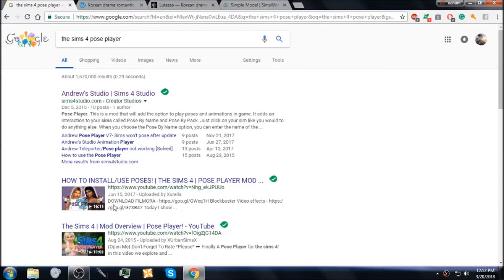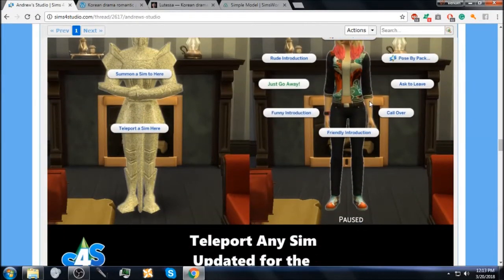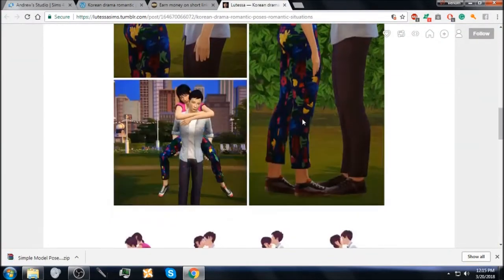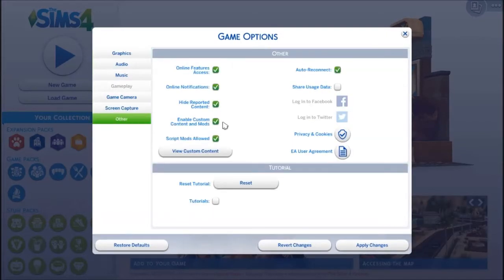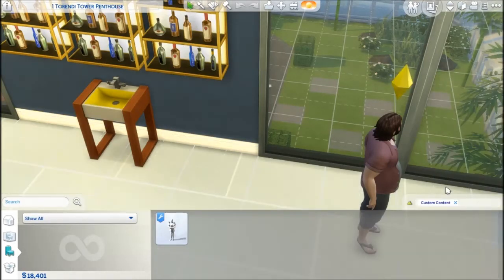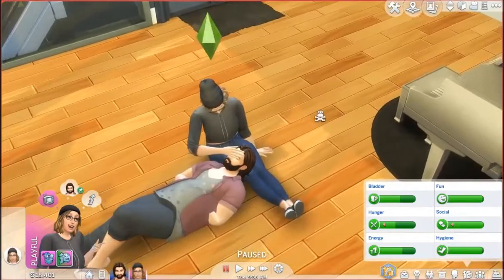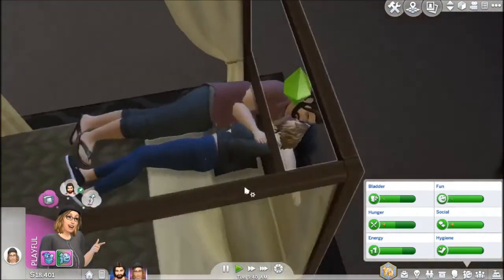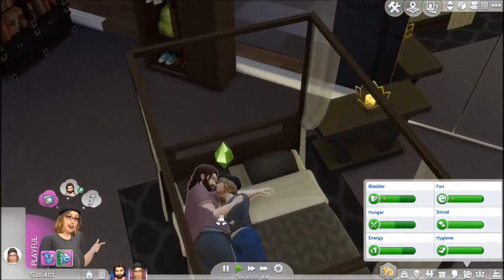The sims 4 Pose player Tutorial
This is a short video explaining how to use the pose player for those of you who were wondering.